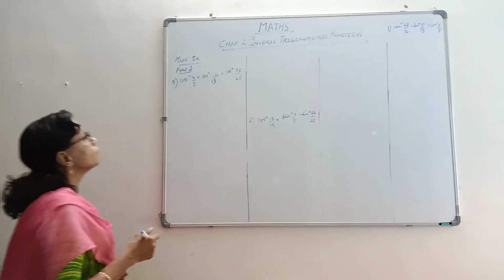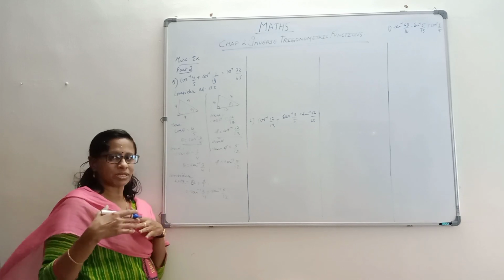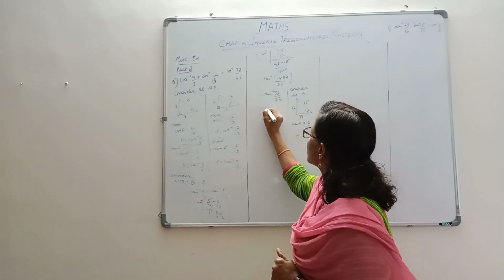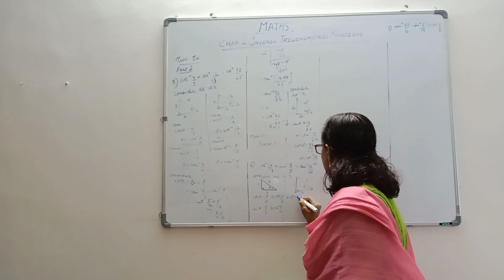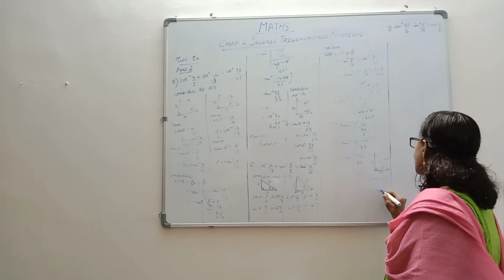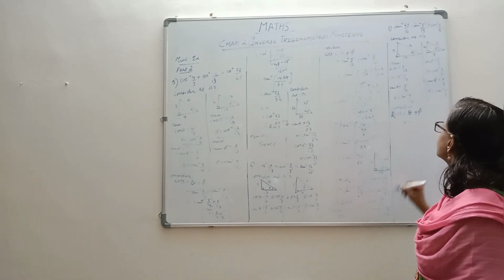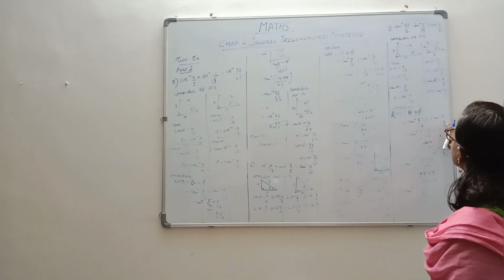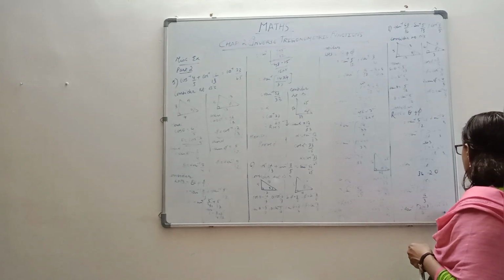12 th CBSE, Maths, Misc. Ex., Chap. 2,Part2